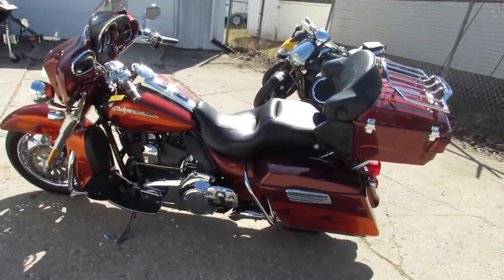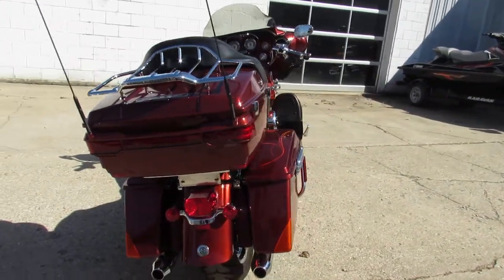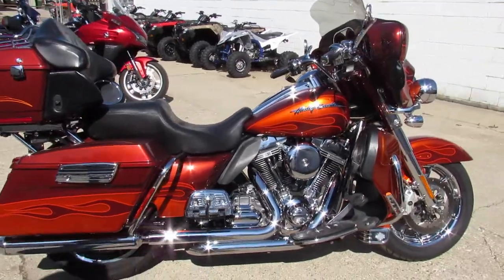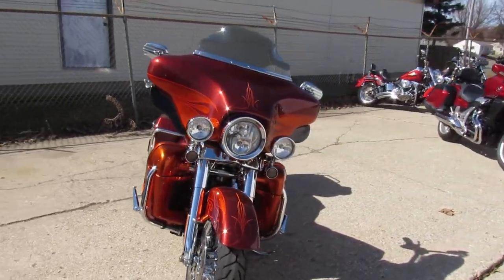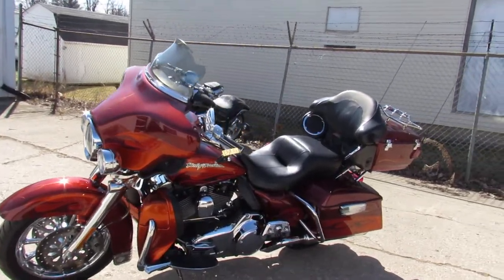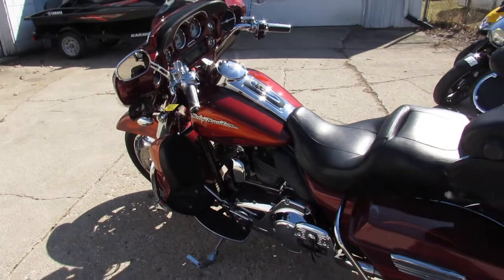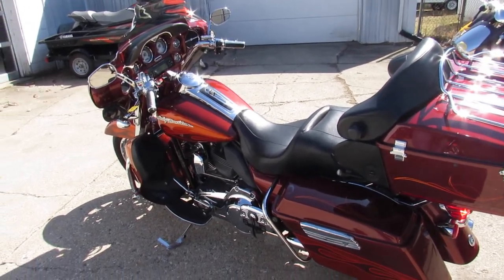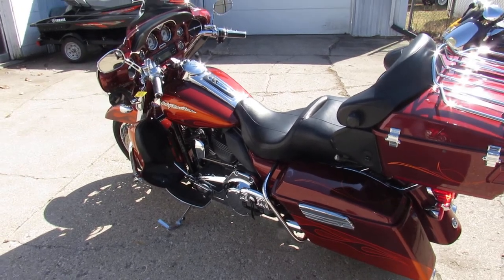Used 2010 Harley Ultra Classic Electra Glide Screaming Eagle CVO for sale in Michigan U4636